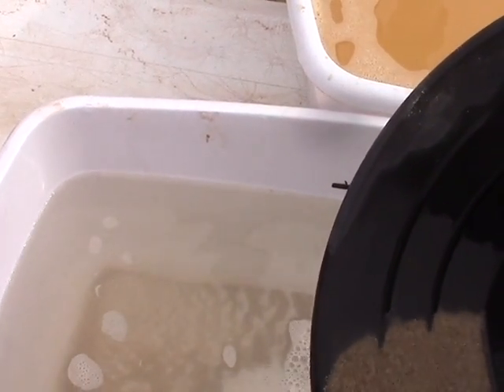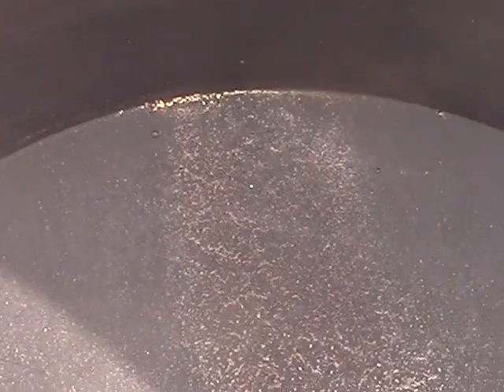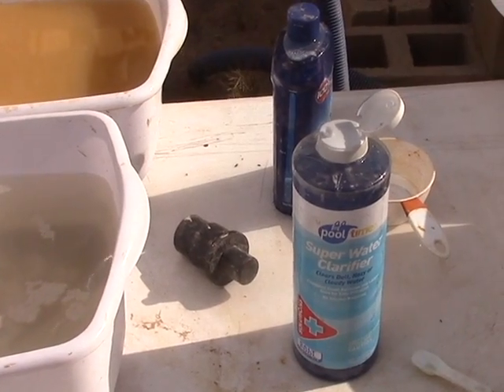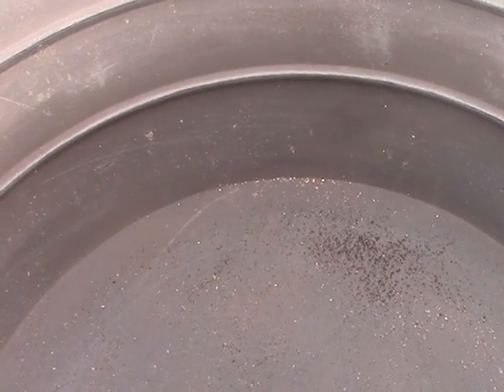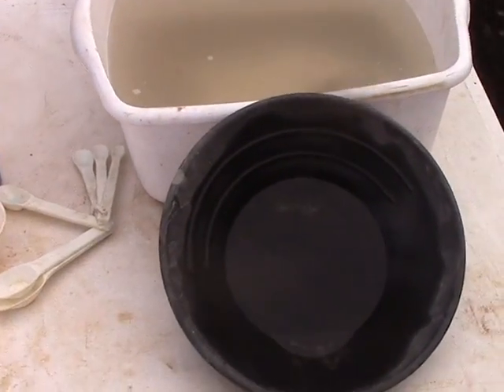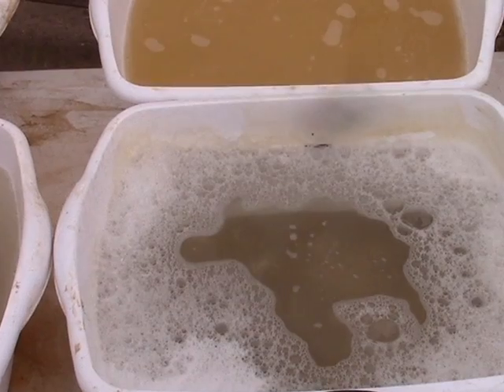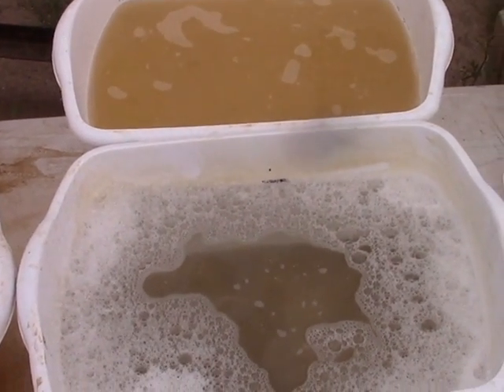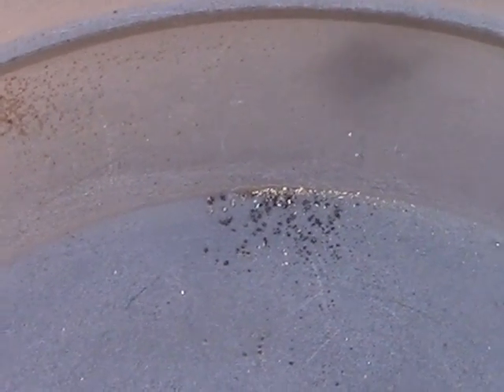Testing Dawn, Jet Dry, and Flocculant for Panning Fine Gold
I test the effect on recovery of very fine gold Dawn dish detergent, Jet Dry Finish, and a Pool Clarifier that helps settle fine silt and clay.  I need to know what water chemistry is best for recovering very fine gold.